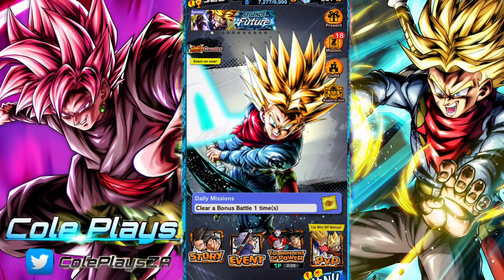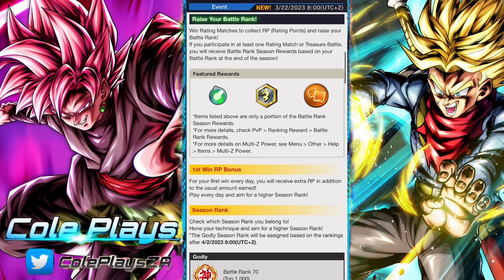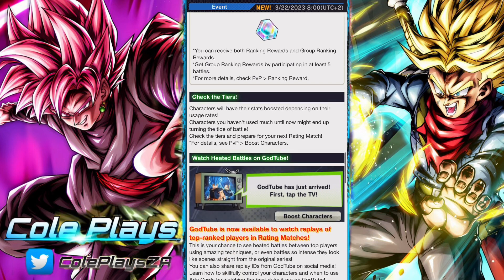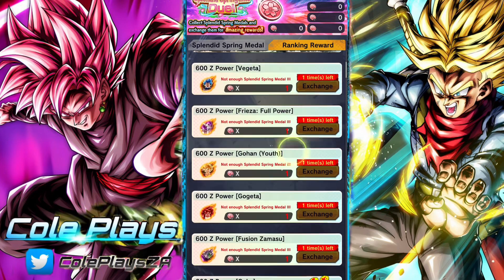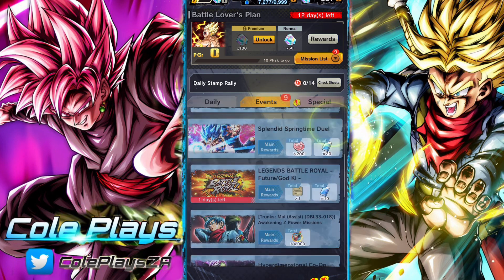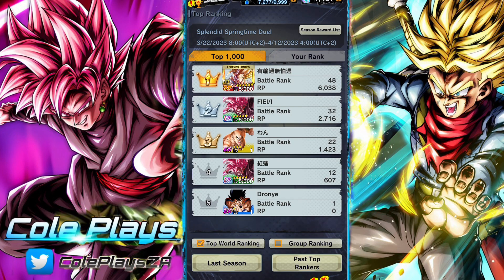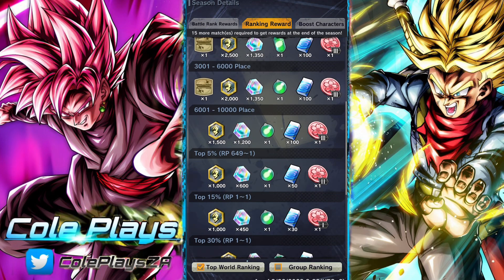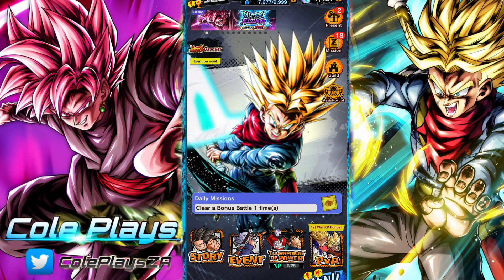GET SPLENDID SPRING COINS & LL Z POWER: SPLENDID SPRINGTIME DUEL CAMPAIGN REWARD GUIDE: DB LEGENDS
In this video we take a look at the rewards that players can get from earning the Splendid Spring Medals from playing rated PVP in Dragon ball Legends during the Splendid Springtime Duel Campaign and how they can exchange these for Chrono Crystals and Multi Z Power, we also look at the special ranked Splendid Spring Medals I, II & III which can be exchanged for Legends Limited Z Power.